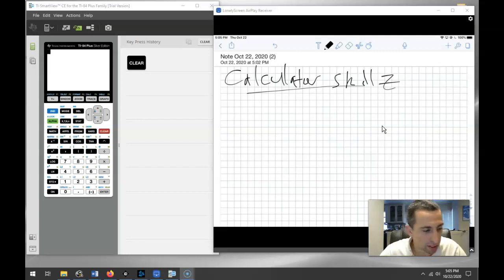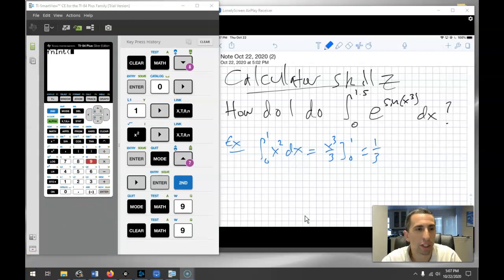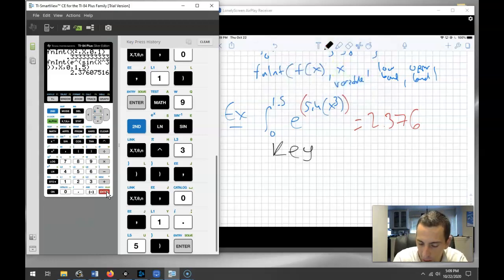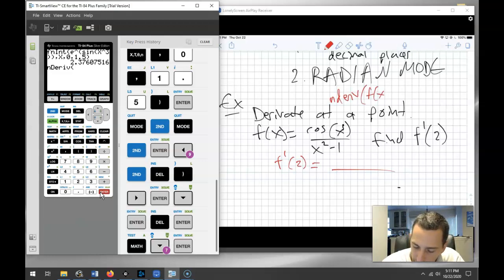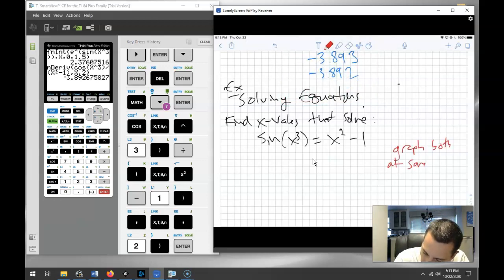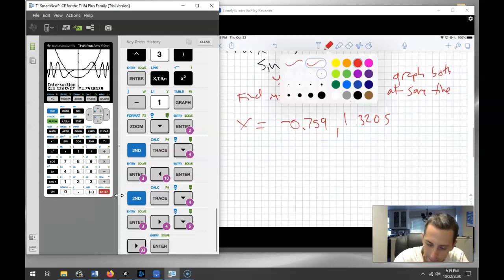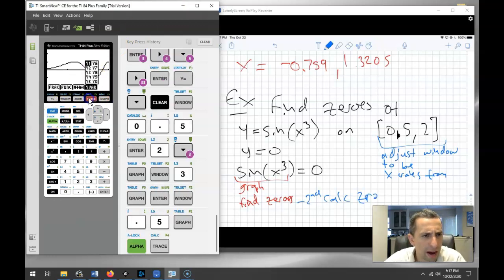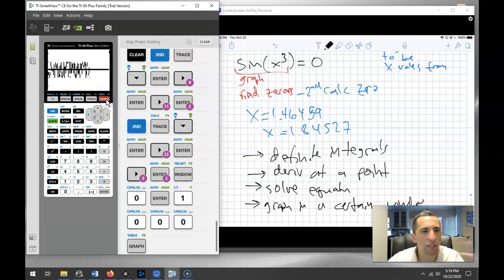calculator skills for ap calculus